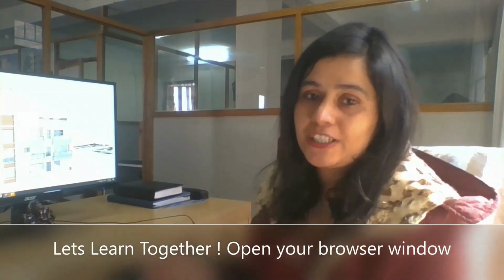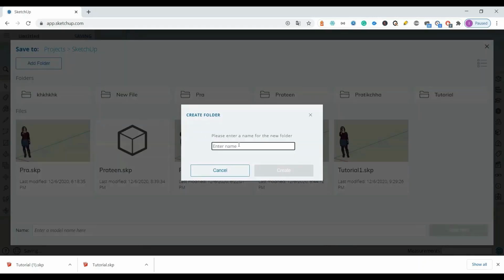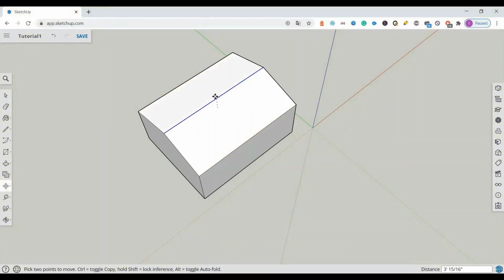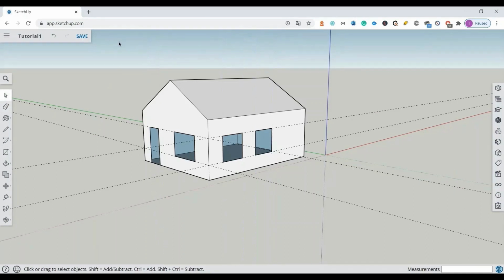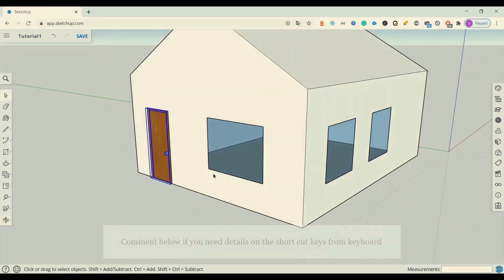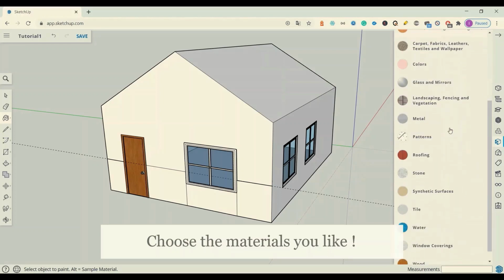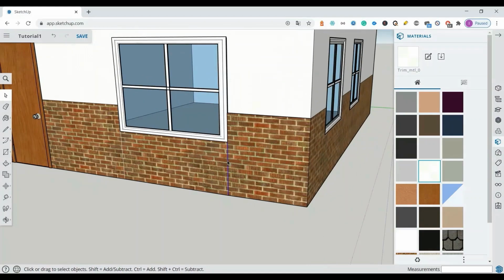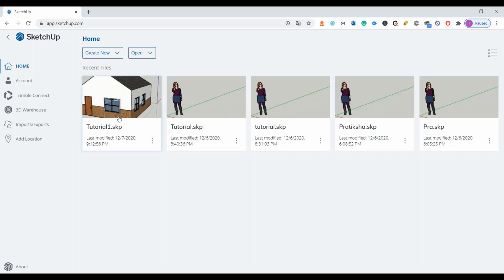SketchUp tutorials for beginners. How to make a model in online SketchUp?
In SketchUp tutorials for beginners. How to make a model in online SketchUp? You will get to know everything about Online SketchUp or the free version of SketchUp.

You do not have to install the SketchUp application on your device to make a model if you use the free version of SketchUp.

If you have any comments or suggestions regarding this or any of my video tutorials then please feel free to write it down in the comment section below or personally dm me.

Thanks,
Pratikchha